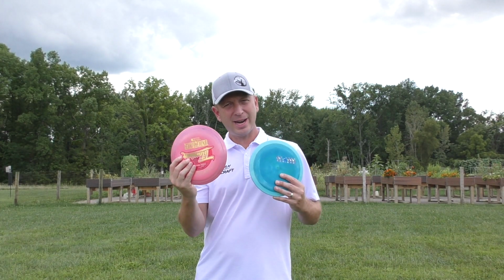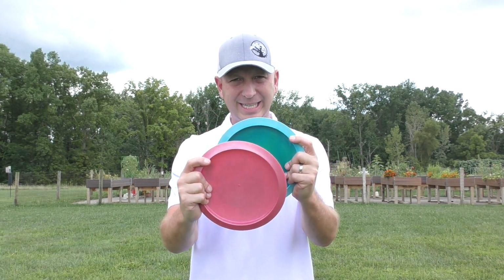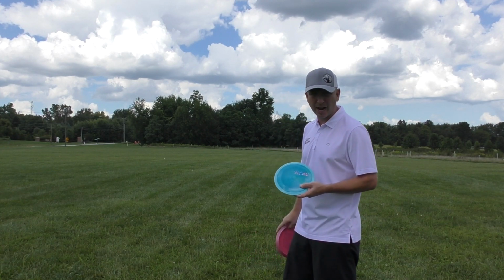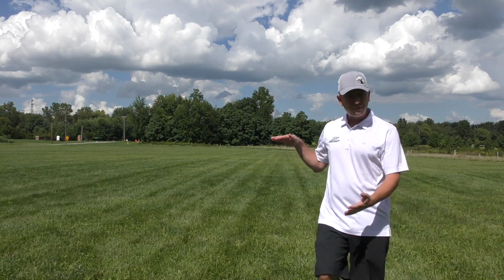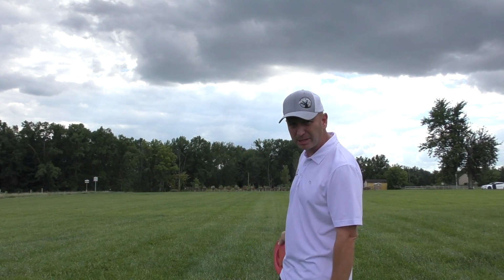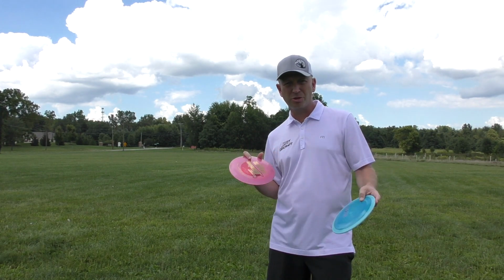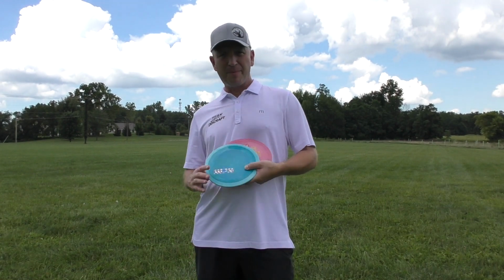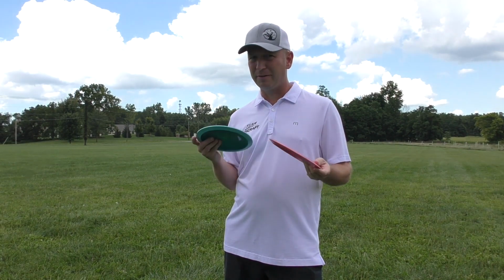Discraft Review: Test Flight ESP Paul McBeth Athena vs. TI Undertaker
In this video, Brad Schick will compare the new Test Flight ESP Athena against the TI Undertaker. Paul McBeth continues to add to his outstanding line, and this one will not disappoint either.